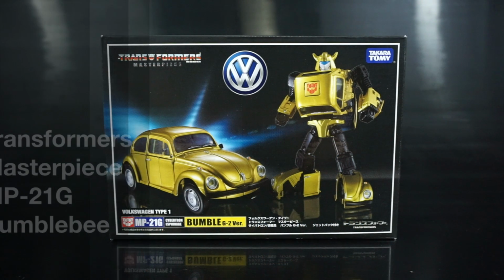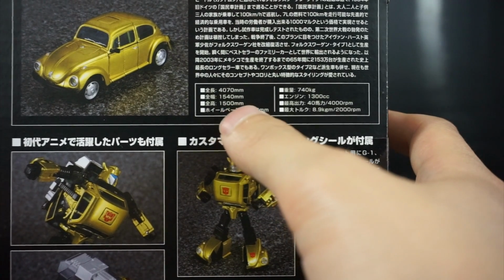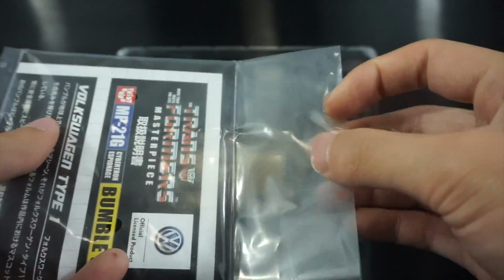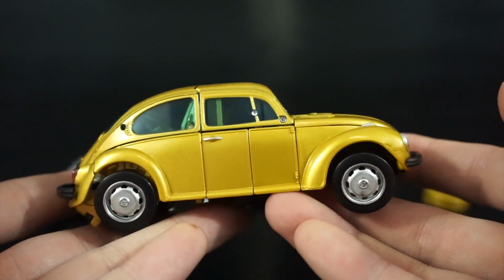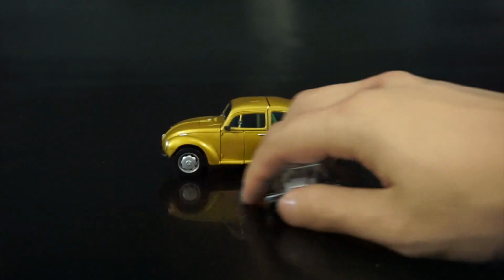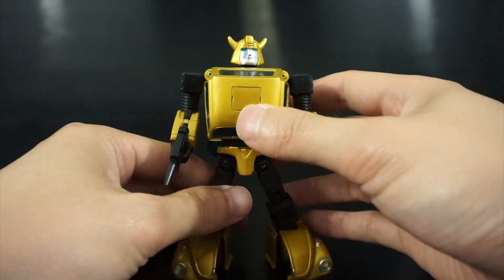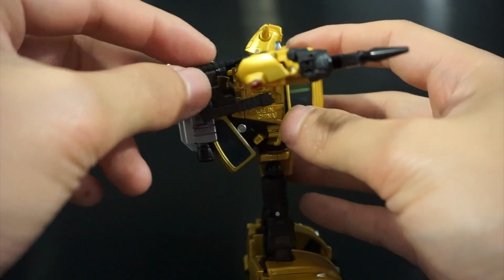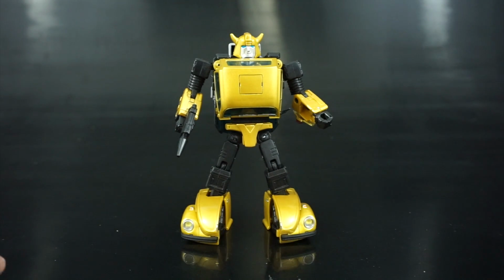Transformers review: Masterpiece MP-21G Bumblebee. P4L Reviews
Hey everyone, in today's review, we're taking a look at the G2 recolor of our favorite little Autobot, Bumblebee. He back and this time he's sporting a shiny new paint job and rocking a jetpack. So is all that glitters gold? Let's find out!

Done watching the review and want to pick one up for yourself while supplies last? Head on over to Toy Dojo by clicking